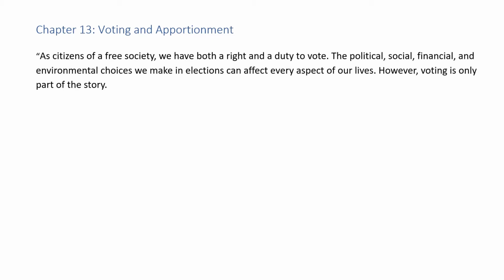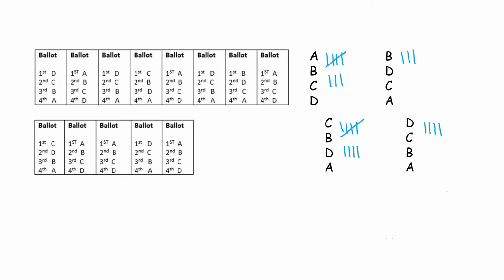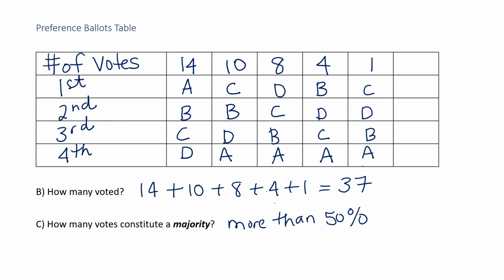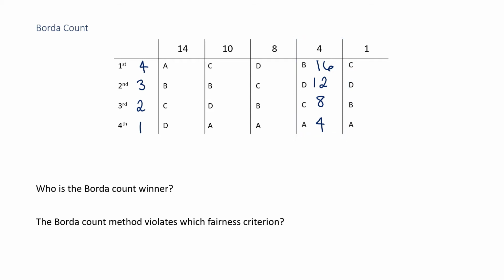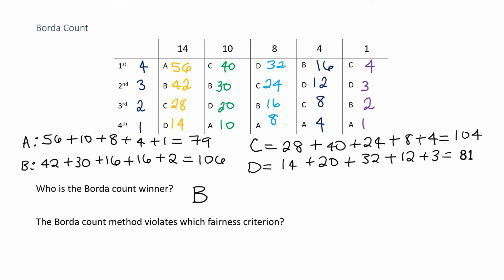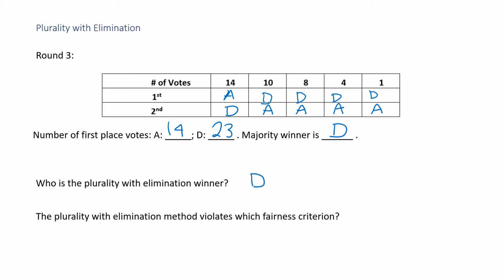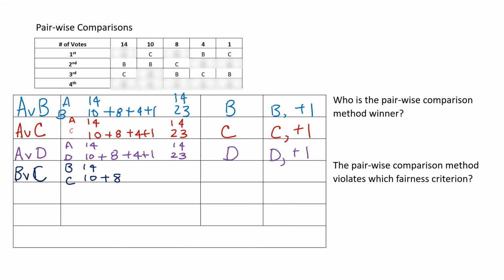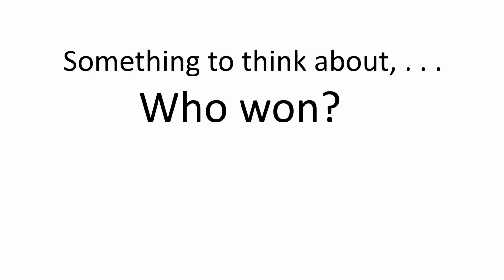1580 13 1 Content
Timeline TOC
Introduction - 0:00
Chapter 13 Intro - 0:23
13.1 - 1:04
Example 1 - 1;24
Plurality - 9:09
Borda Count - 10:29
Plurality with Elimination - 16:16
Pairwise Comparison - 20:18